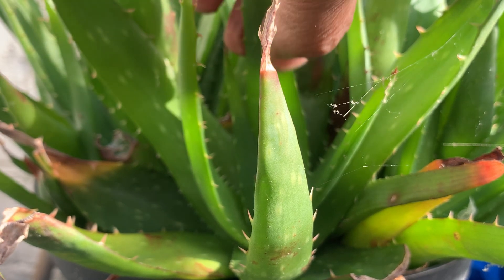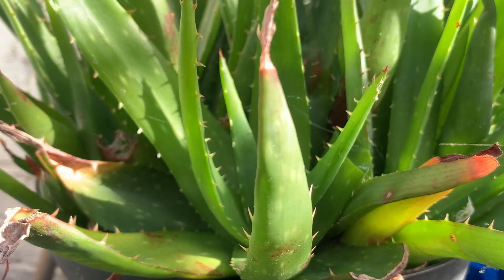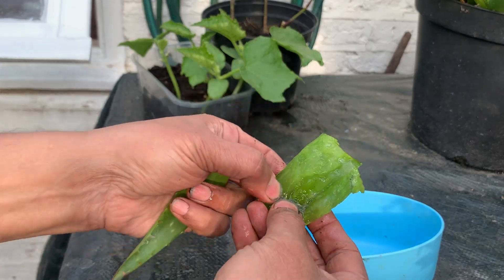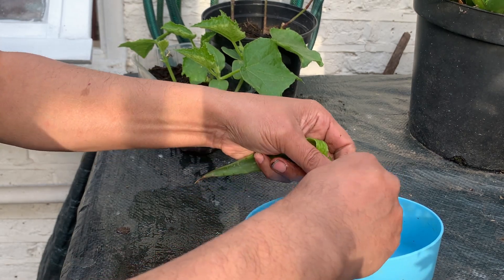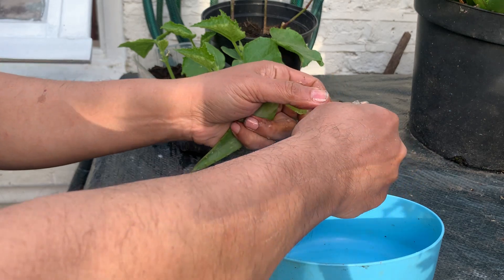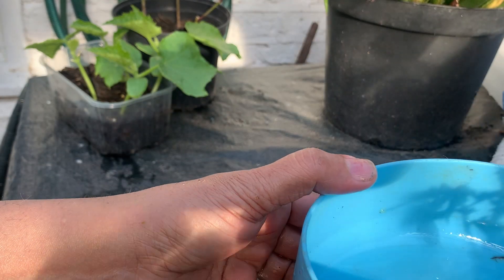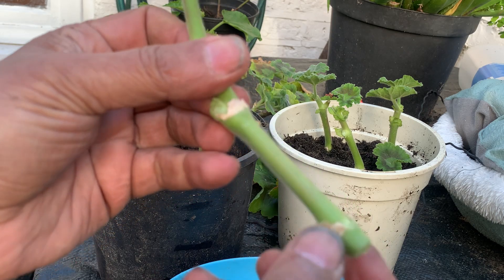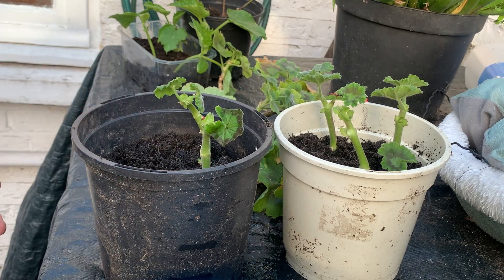how to grow geraniums from cuttings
In this video, I showcase the step-by-step process of taking geranium cuttings from a mother plant to ensure successful propagation. Begin by identifying a healthy stem on the mother geranium and make a precise cut just above the node joint. Once you've taken the cutting, trim it just below the joint to create a fresh end for rooting. It's important not to take an excessively long cutting, as shorter segments tend to root more effectively. Next, strip off most of the leaves from the cutting, leaving just a couple near the top to reduce water loss and encourage root development. This simple yet effective method will help you propagate your geraniums efficiently, resulting in vibrant and healthy new plants. Follow along in the video for detailed instructions and tips to enhance your gardening success.How to Prune Climbing Trailing Geraniums

spon: amazon
rooting powder for cuttings
strong secateurs
long handled secateurs heavy duty
cordless secateurs
geranium plants
geranium seeds
geranium compost
spon: ebay
strong secateurs
cordless secateurs
geranium plants
geranium seeds
gernium compost
My Credential: